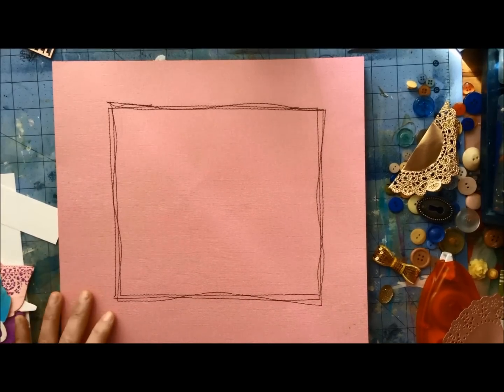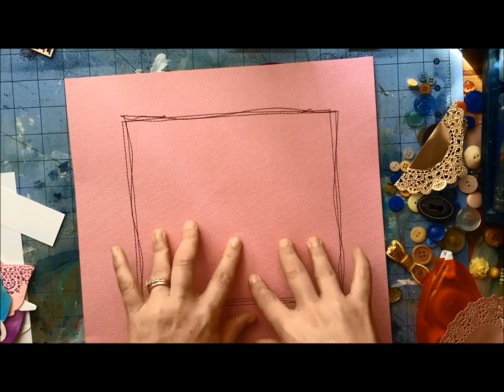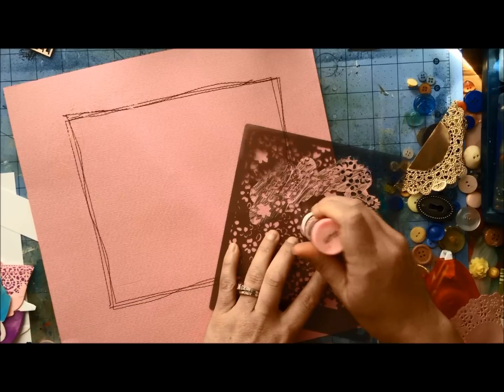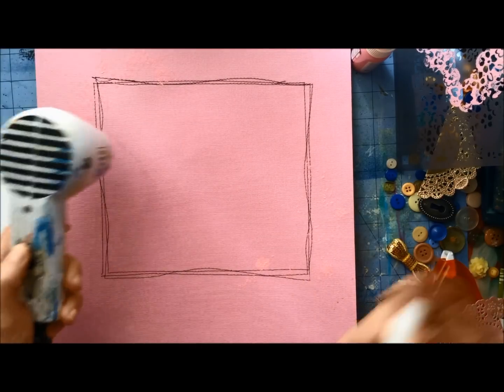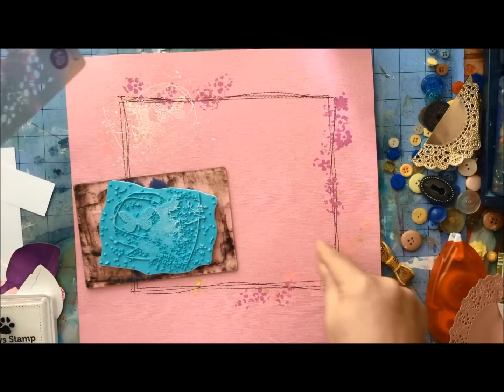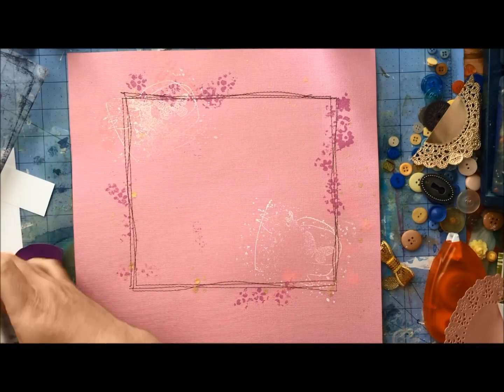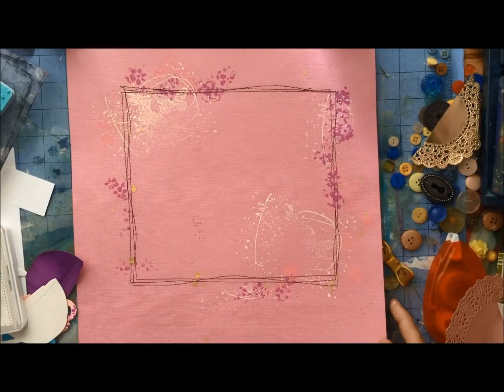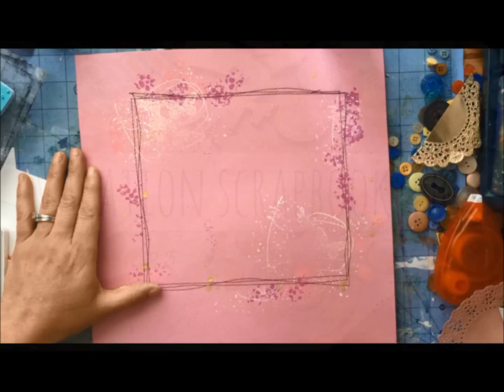scrapbook layout: mixed media background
Quick demo of how to use a stencil, paint, stamp, stitching, and a few other bits to make a fun mixed media background for a layout. This would also work for a card or any other paper crafting project. For more scrapbooking ideas join in the Vacation (or any of my other classes!) workshop that just began